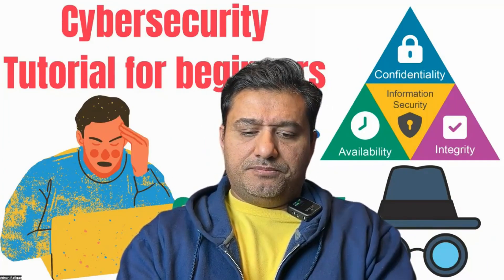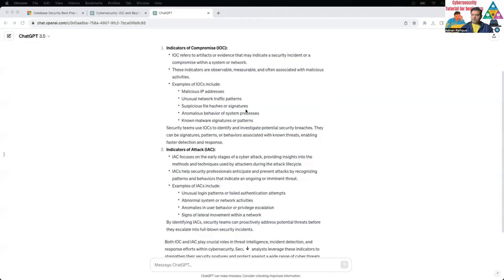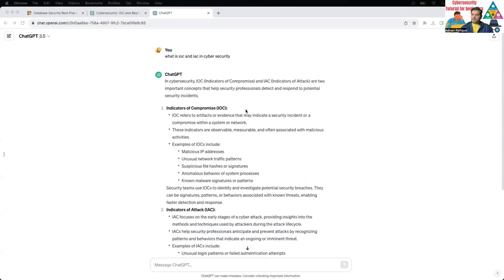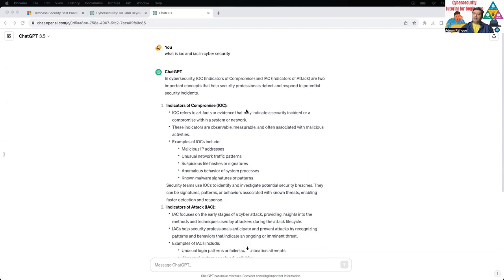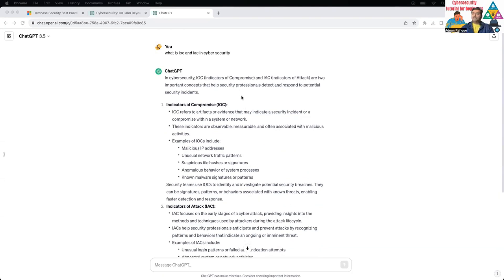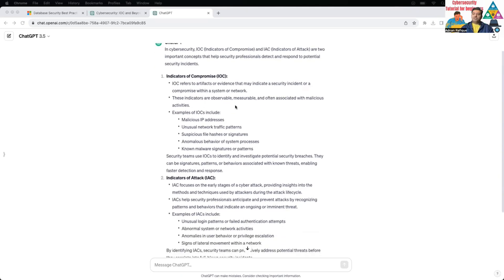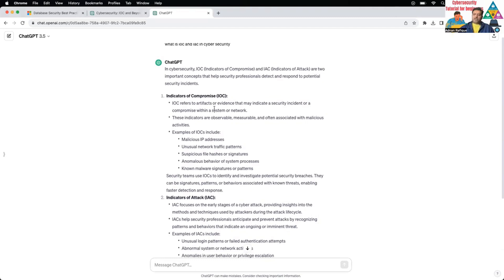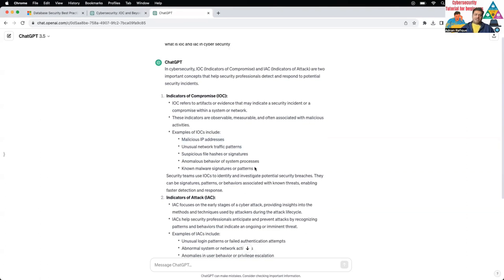Cybersecurity Career Path | What should you learn